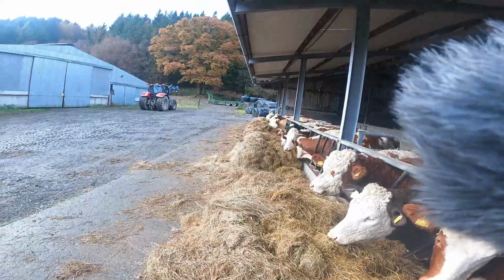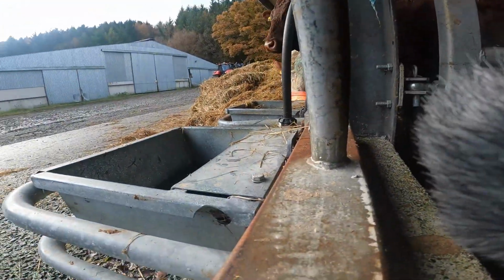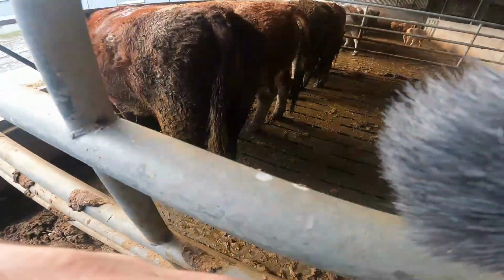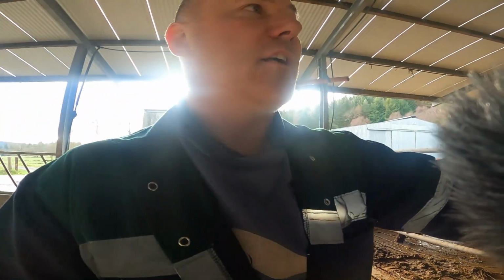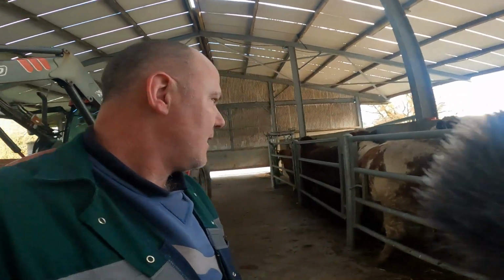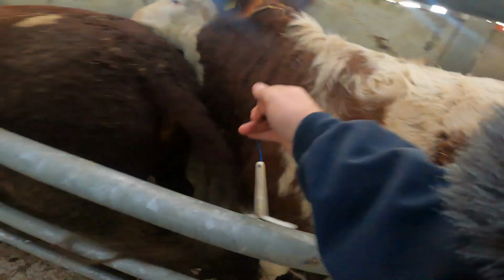HOW EASY WAS THAT?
Hello again and today we are drawing bales again and taking the cidrs out of the heifers and injecting  them and getting them ready for AI.

We are a suckler and sheep farm in north wicklow running 40 cows and 300 ewes with the intention of expanding in the coming years. I also do a bit of contracting and rent land for silage. We will be showing all aspects of the farm over time, the good, bad and the ugly. We think we are a little bit different than most channels. We want to show people the every day running of the farm and hope they have a interest in it.

We will have videos up on Tuesdays and Fridays and if it takes off maybe the odd Sunday video. Thanx again for watching.

If you are looking for any gear or merch please leave a comment as we have no link yet but will have in the next video or two.